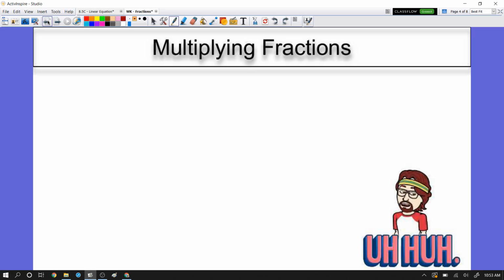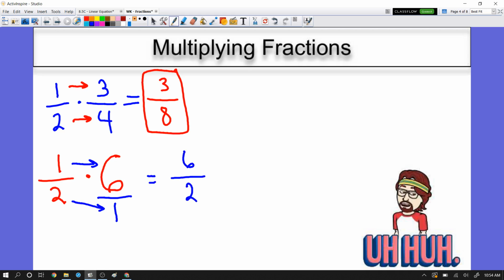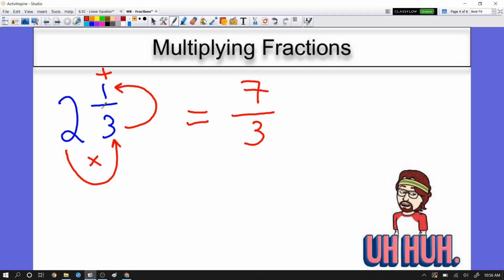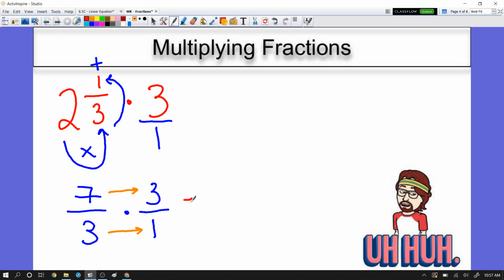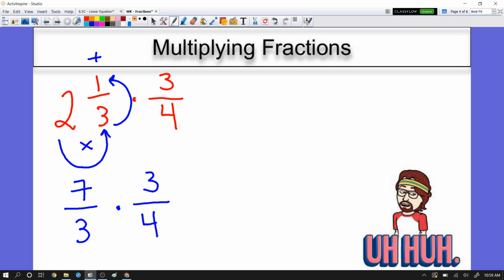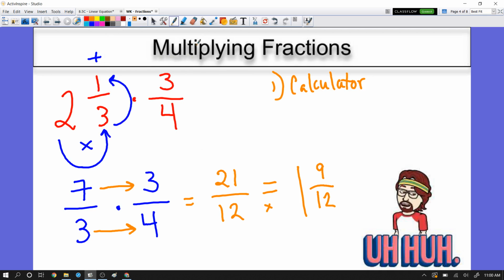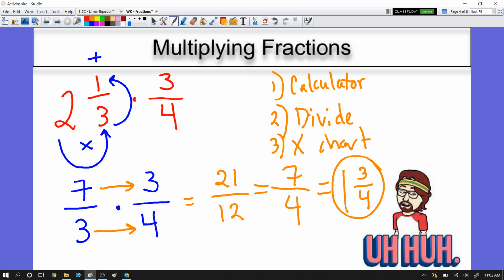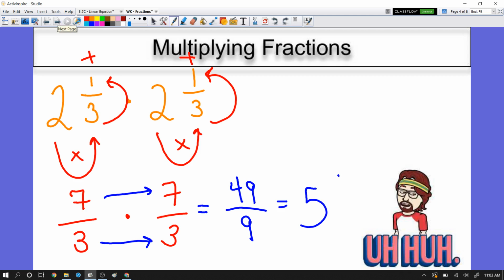Texas TEKS - 6th Grade - Mixed & Improper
Multiplying fractions
Multiplying mixed numbers
Multiplying fractions with whole numbers
Conversion to and from mixed to improper